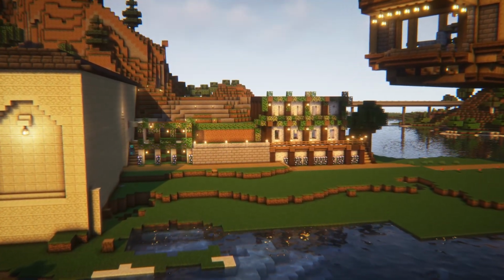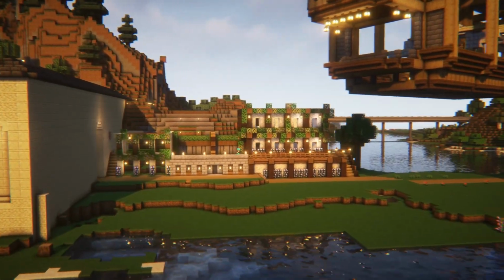Finishing my Huge City- [MorningCraft] Minecraft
Good morning! I hope you're doing well, Wake up with me as I play Minecraft! In this episode we finish of the City of Mornington with a final buil!

Shaders : Complimentary Shaders
Seed : GoodMorning

Minecraft, building, timelapses, survival, builds, city, town, awesome, epic, shaders, houses, build, city